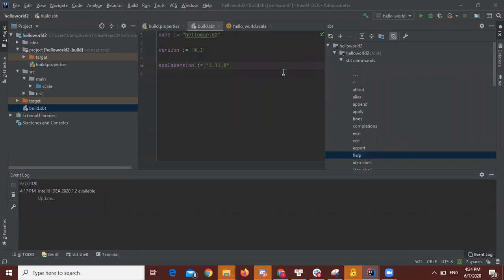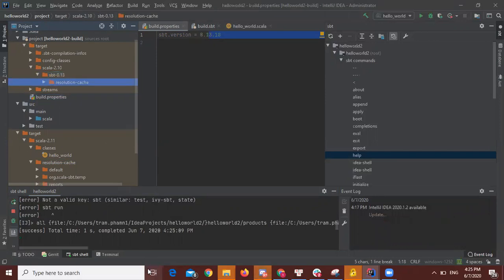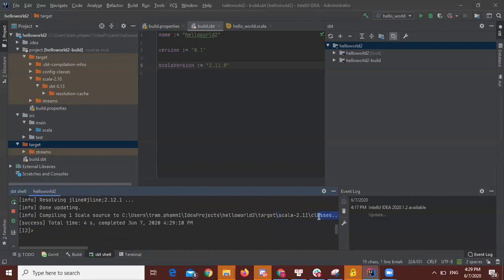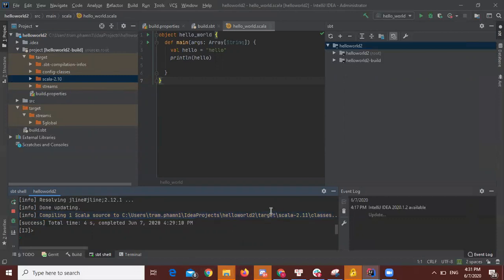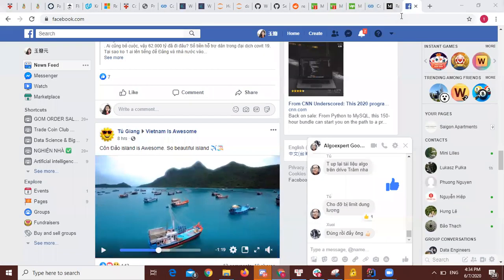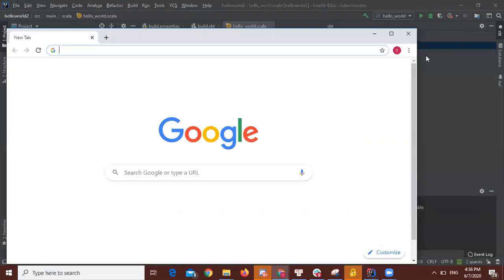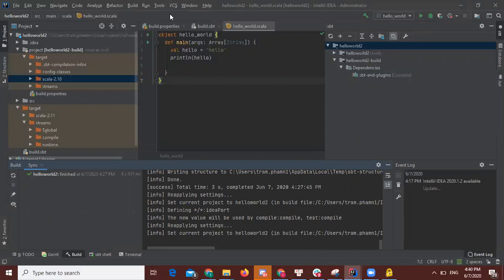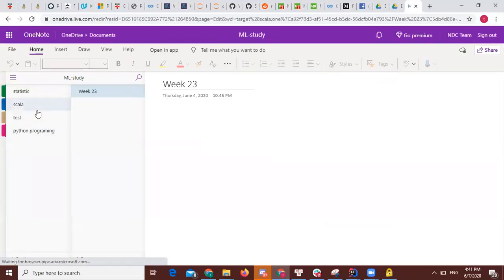Scala lesson 1b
how to create fat jar